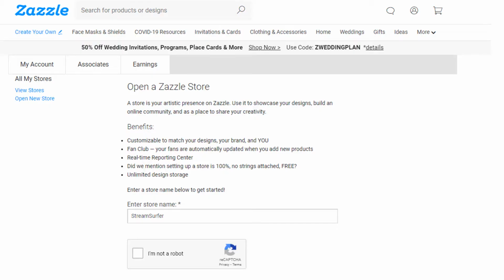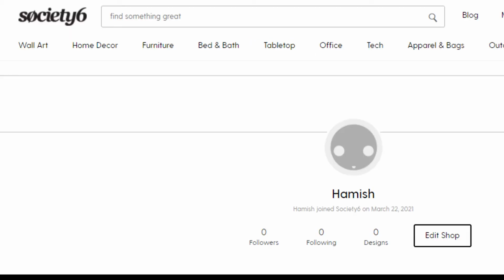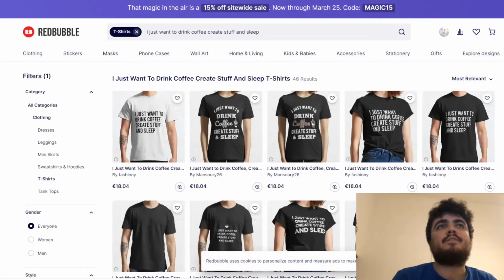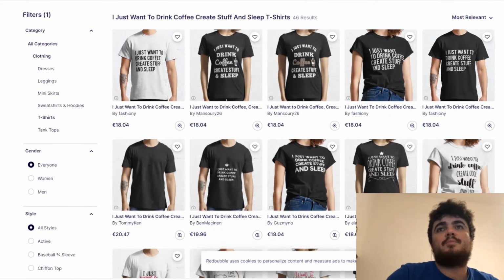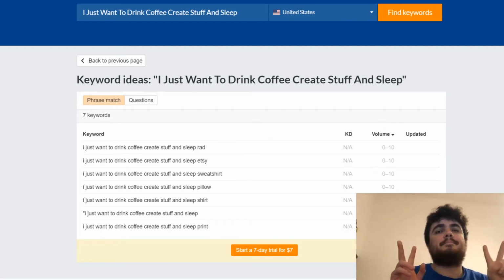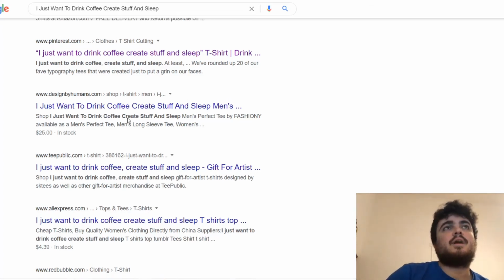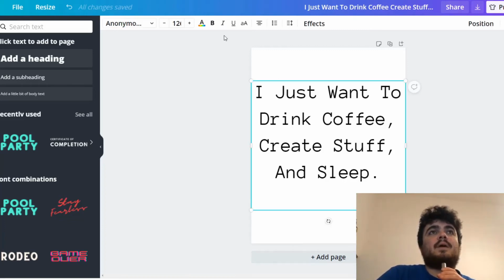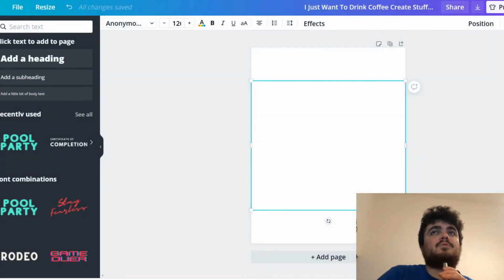How to create a Print on Demand Empire from scratch - Episode 1 -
It's been a while since my last video and I'm glad to be back

I put a lot more effort into this video and I hope this is reflected in the quality of the content

This video is the starter of a new series, in which I expand my print on demand capabilities in order to maximise my profit per month.

At the moment I'm only making around $20 a month from Redbubble, but that's only from around 20 designs. My idea is to create a further 50 designs and upload them to different P.O.D websites

The websites I've picked are zazzle, teepublic, society 6, cafe press, and redbubble

I will be using my search operator method, which I explain in this video, alongside using ahrefs keyword generator:

This will give me a solid (and free) way to find high search volume keywords and start selling

I will be documenting all of the information and keywords in a Google document which I will talk about in future videos

The next video will be after the completion of my first 50 designs, which I will start work on tomorrow

Peace

Outro and background music

0:00 Introduction, welcome back to income stream surfers, where I've been the last few months
0:20 The idea, why I don't want to continue working as a teacher
0:32 Why I'm making this video and starting a new series: making a P.O.D Empire from scratch
0:44 Some of my previous sales on Redbubble
0:53 Part 1: Research on Print on Demand sites, which sites should you upload to?
2:09 Part 2: Keyword research for print on demand marketplace SEO: How I do it, search operator methods
3:21 Ahrefs free keyword research tool for P.O.D
3:53 The first design example competition on redbubble analysis
4:45 The search engine results page and why it's so important for your P.O.D ventures
7:05 The design, making it white and transparant, using copy and paste to not make any grammatical errors
7:34 Tags, where to get ideas for tags
8:36 Outro